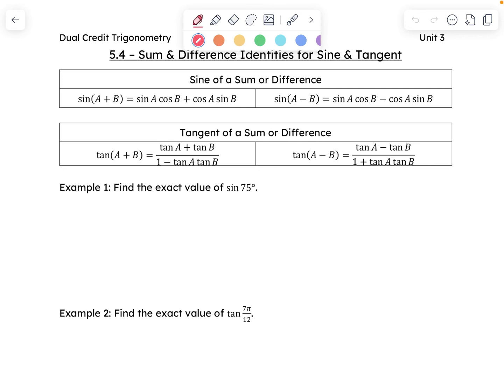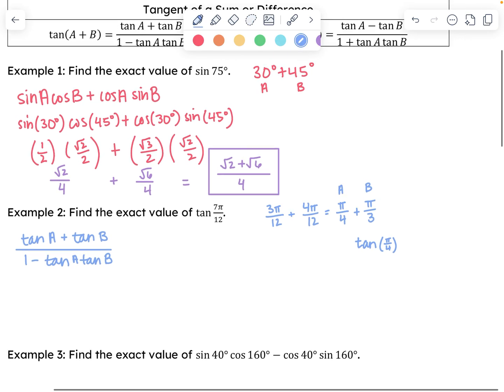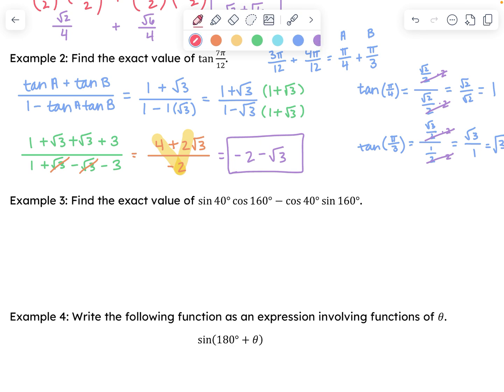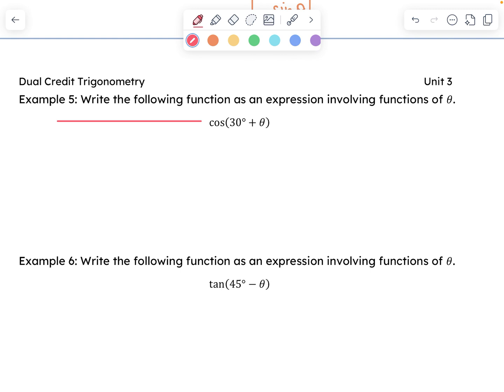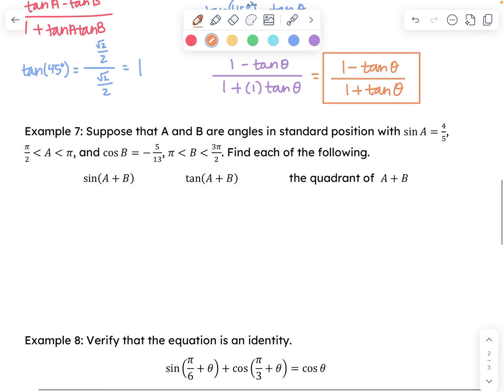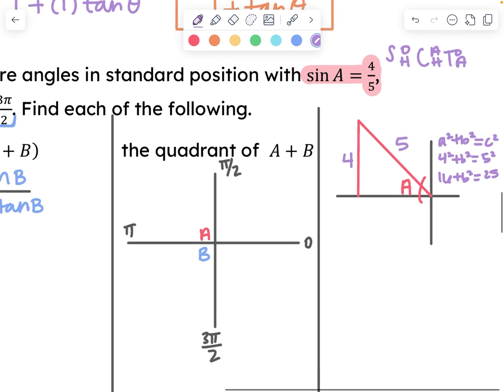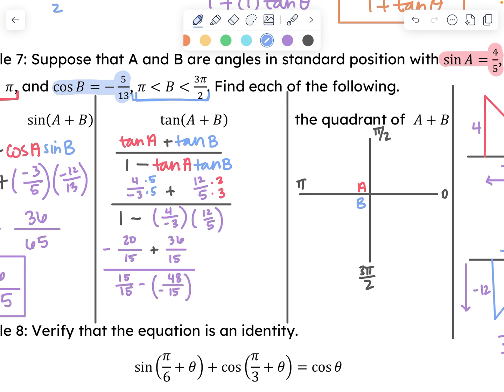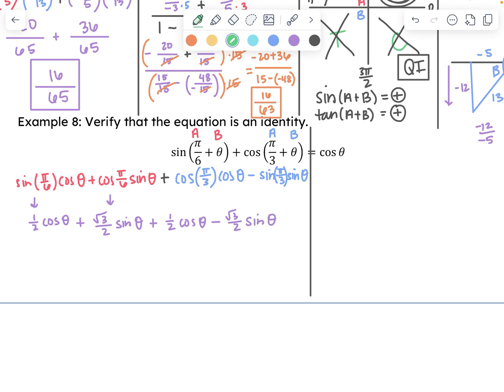5.4 Sum & Difference Identities for Sine & Tangent